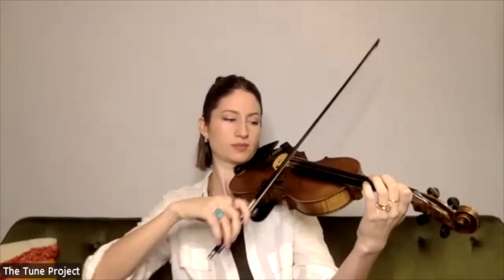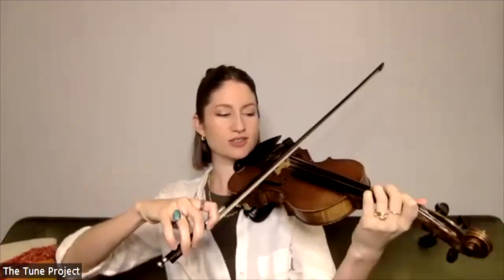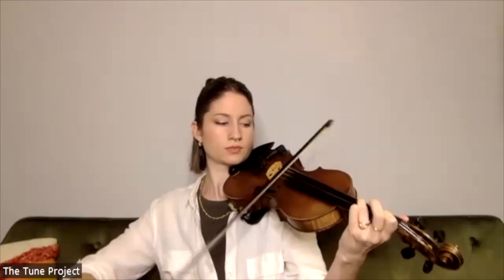How To Construct A Fiddle Solo Using "Seminole Wind" (Preview)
This is a preview of our most recent Jam Workshop, where I taught everyone how to construct a fiddle solo using the melody from the song "Seminole Wind".